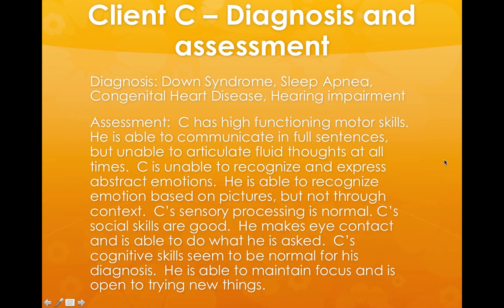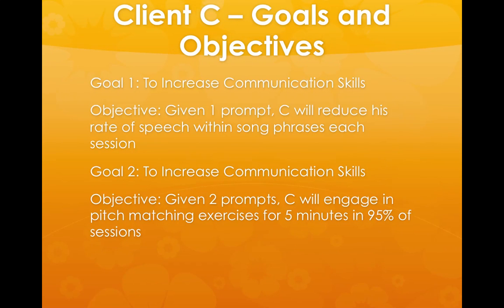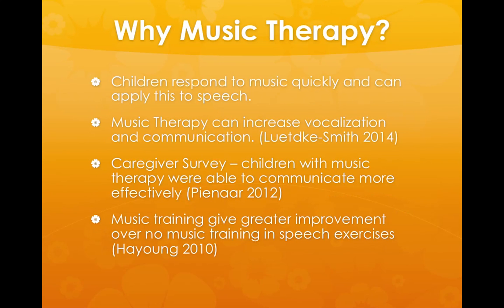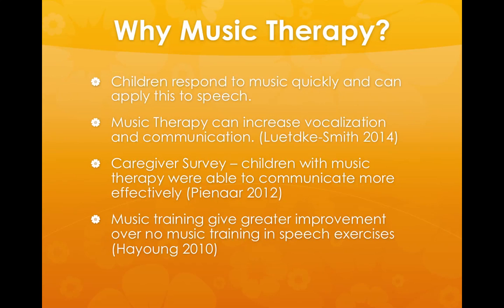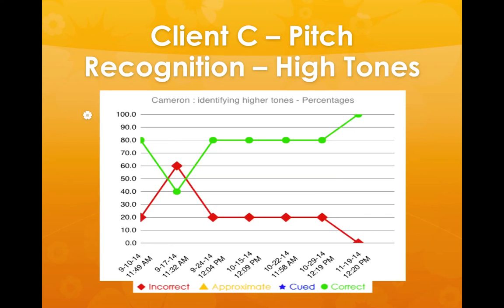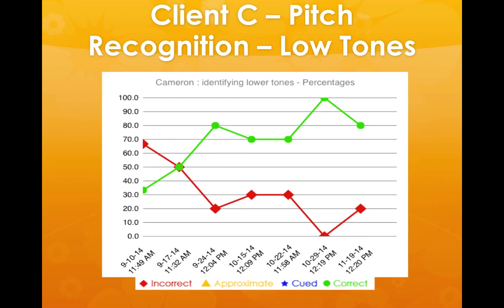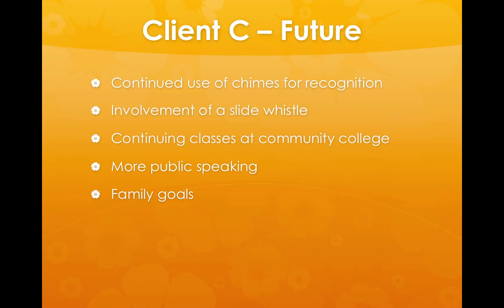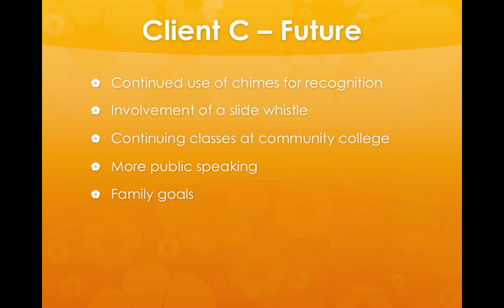kirby casepresentation nov23